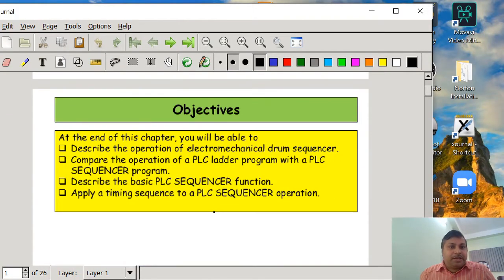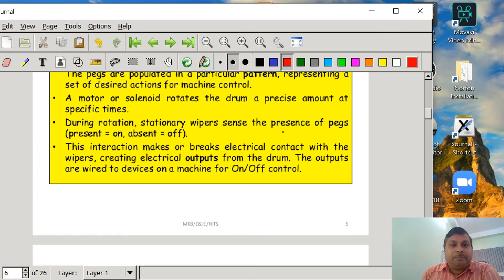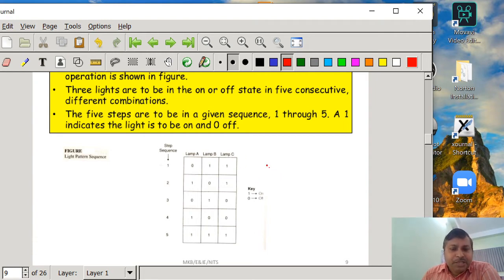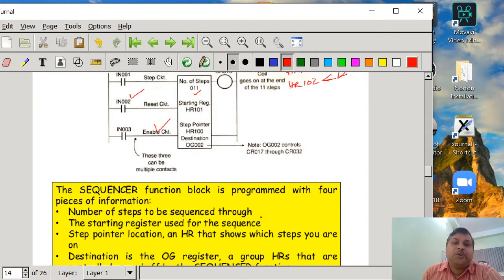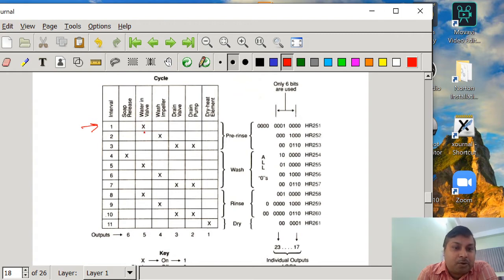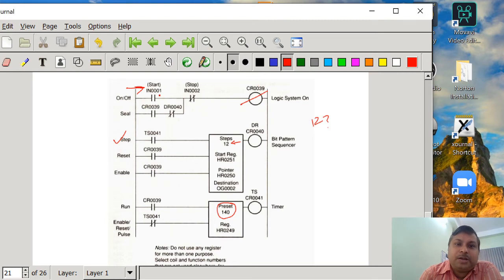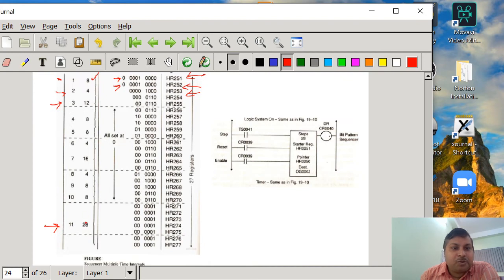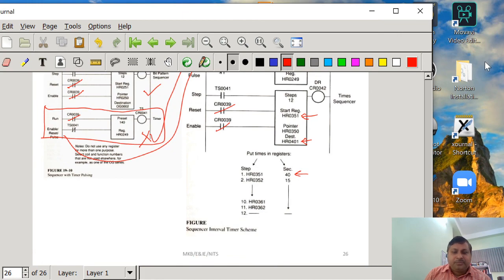Lec@18_Sequencer Function